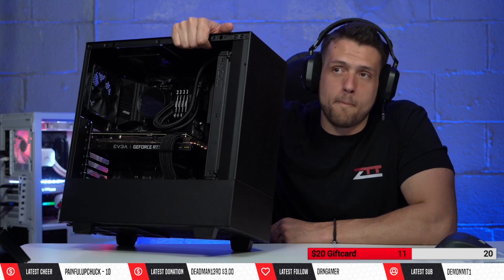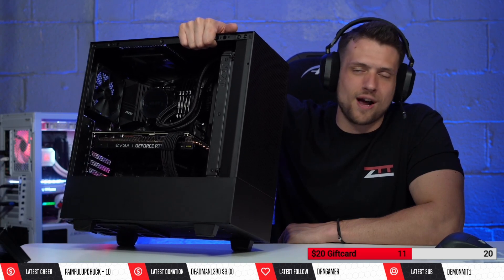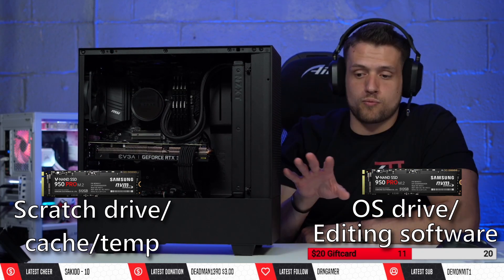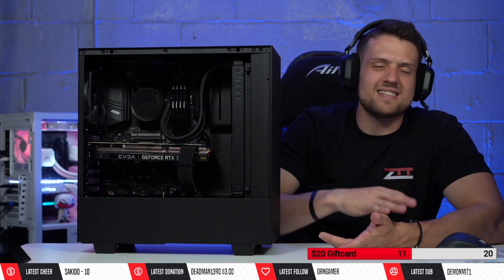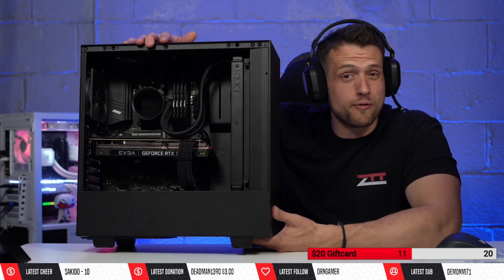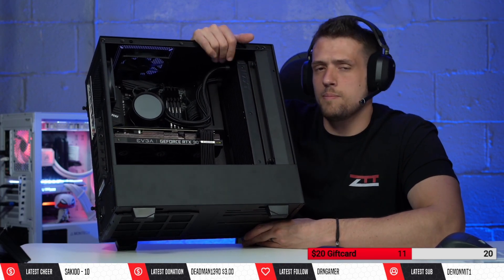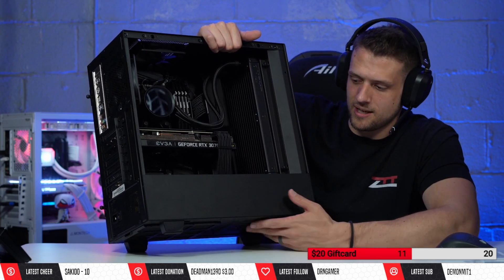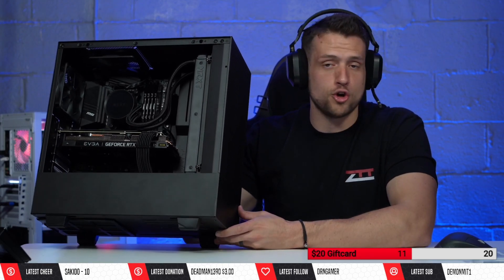Building an Editing PC? Watch This FIRST!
Here's a quick checklist for your next Editing PC build! Let me know if I missed anything!

Follow ZTT!